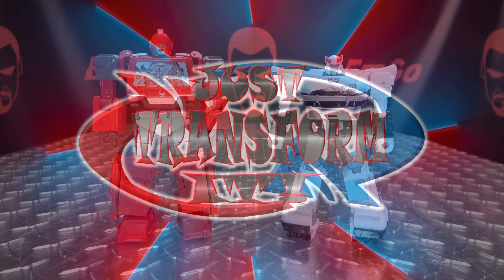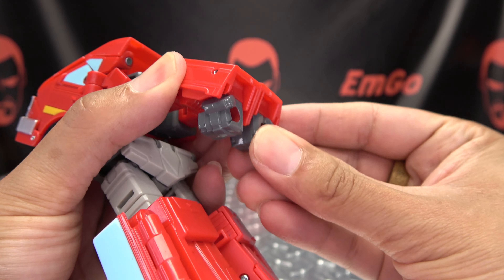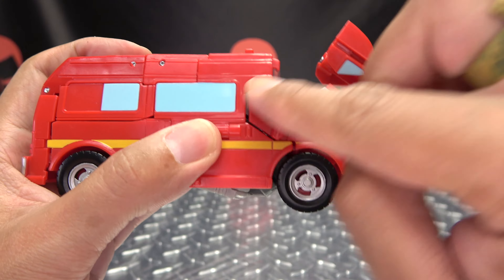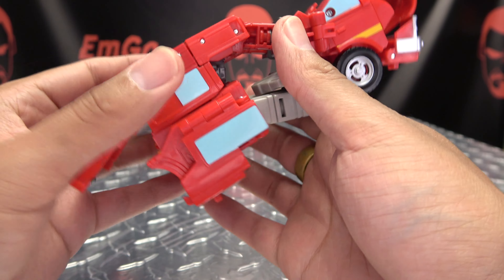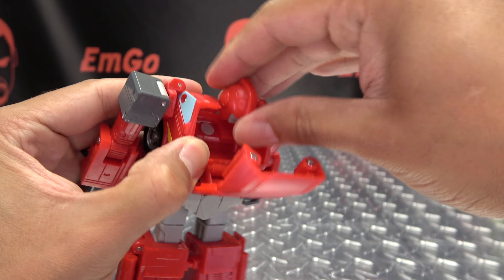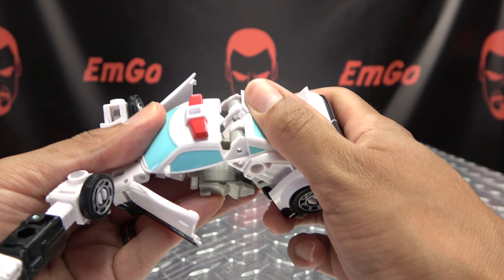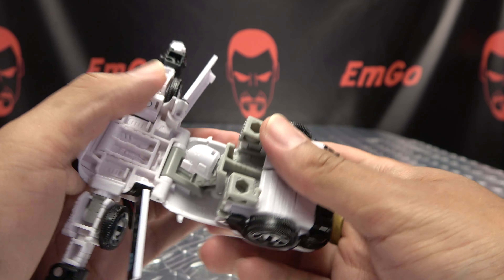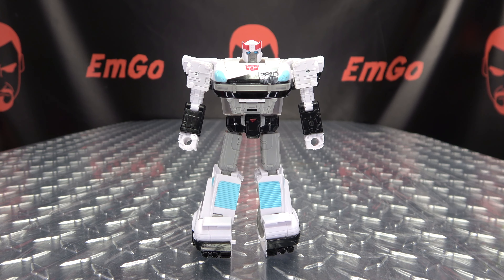JUST TRANSFORM IT!: Studio Series '86 Ironhide & Prowl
0:00 Ironhide Robot to Alt
3:13 Ironhide Alt to Robot
5:16 Prowl Robot to Alt
6:55 Prowl Alt to Robot